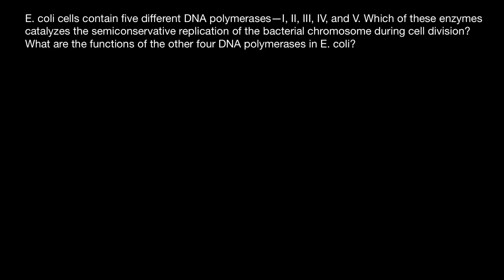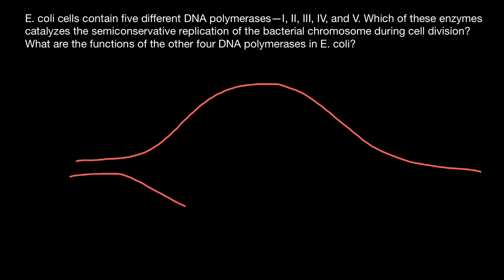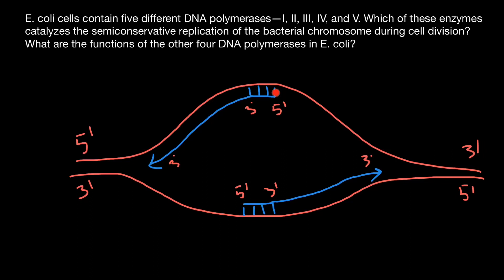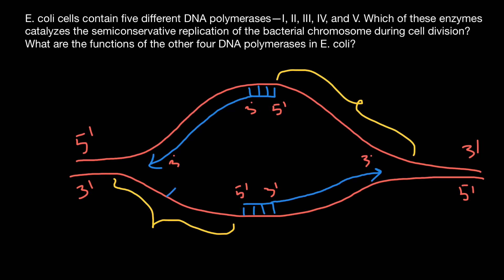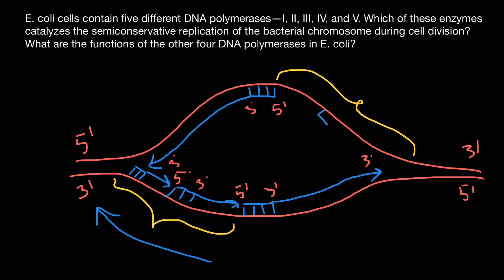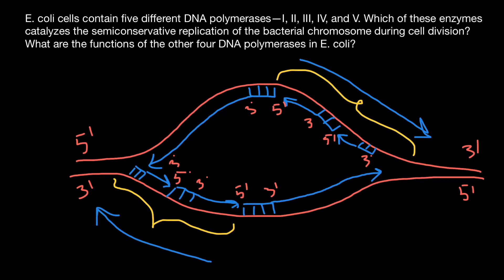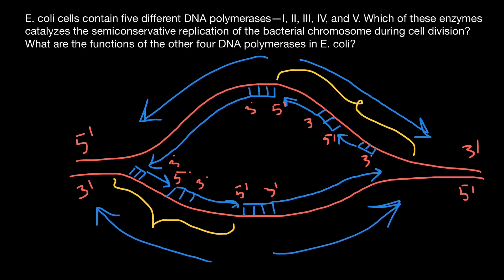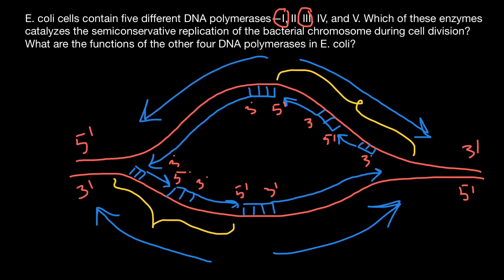Functions of DNA polymerase I, II, III, IV, V explained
DNA polymerase is an enzyme that synthesizes DNA molecules from nucleoside triphosphates, the molecular precursors of DNA. These enzymes are essential for DNA replication and usually work in groups to create two identical DNA duplexes from a single original DNA duplex.